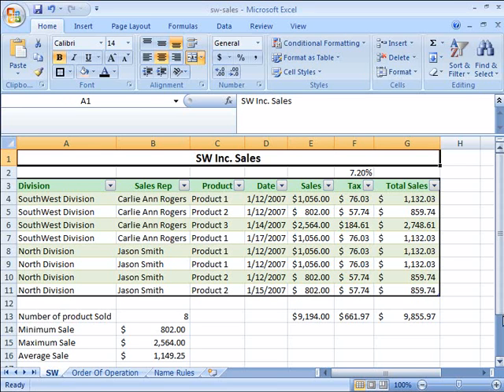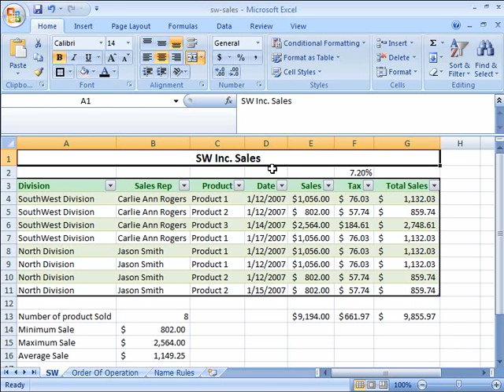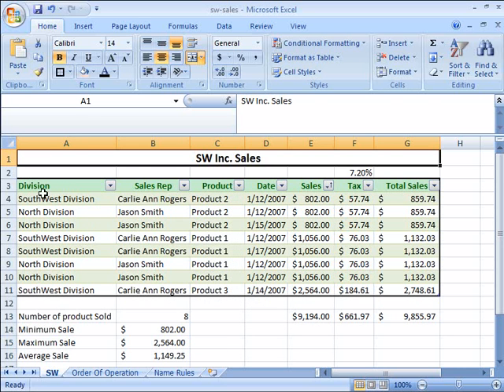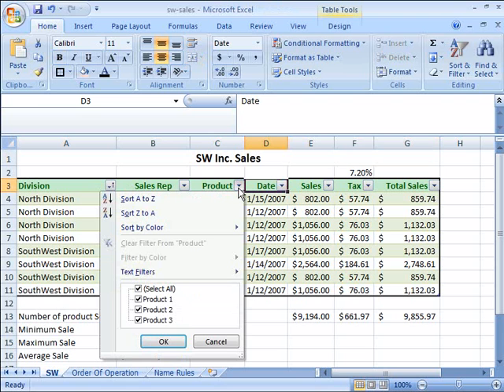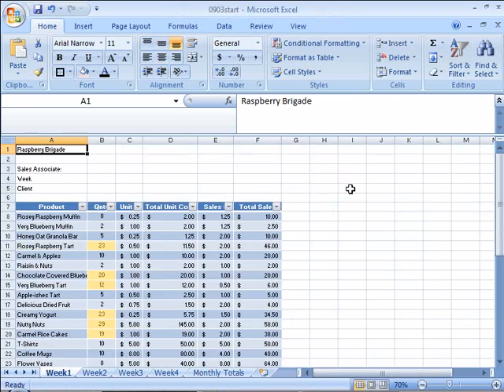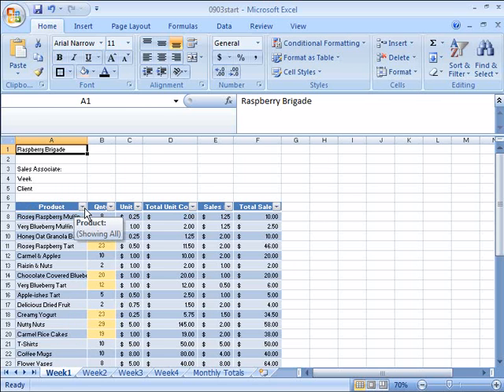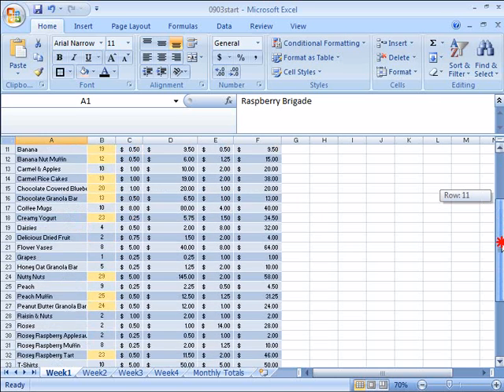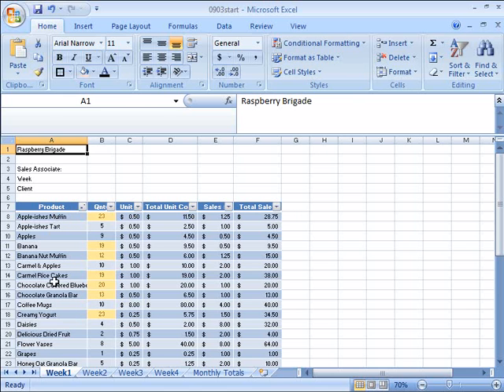09 03 Sorting an Excel Table